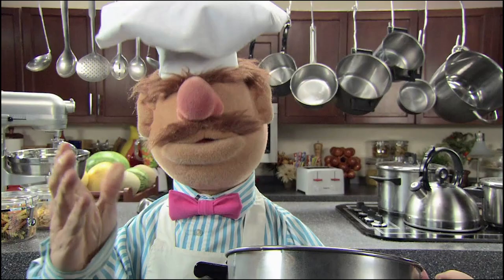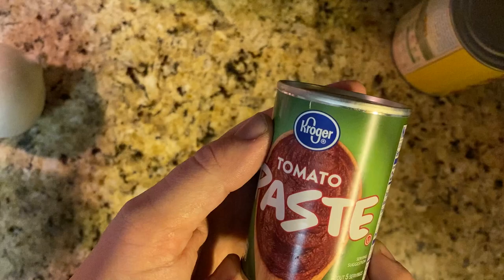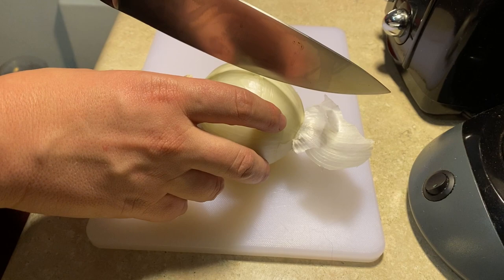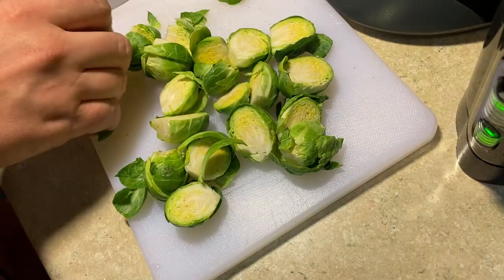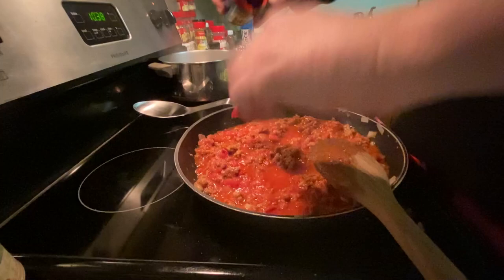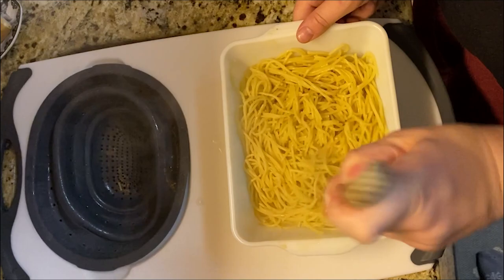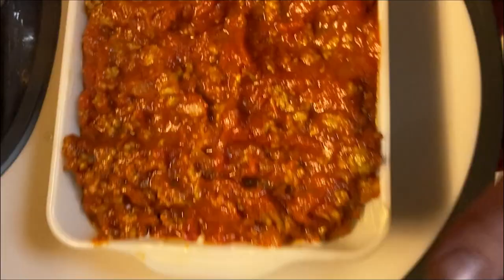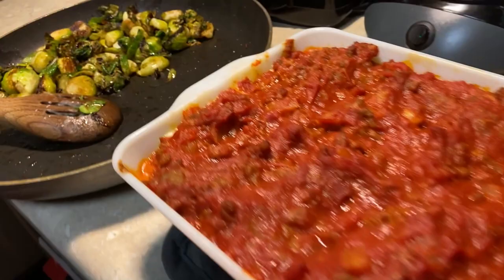Gamer Grub: Spasagna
Gamers gotta eat too.

Ingredients:

Spasagna
1 lb Italian sausage
1 can crushed tomatoes (15 oz)
1 can tomato paste (6 oz)
1/2 diced white onion
1/2 (ish) box of spaghetti
1 can of your favorite alfredo sauce
olive oil

Brussels Sprouts:
1LB Brussels sprouts
olive oil

Instructions:
-Boil water in large sauce pan, cook spaghetti, strain, set aside
-Brown and crumble Italian sausage along with your chopped onion
-Once cooked add crushed tomatoes and tomato paste, turn heat to low
-Put spaghetti noodles in small casserole dish, break up with a wooden spoon
-Add desired amount of alfredo sauce to noodles stir until evenly combined
-Top with meat sauce, bake for 15 minutes or until bubbly

-Cut root off of brussels sprouts, then cut in half horizontally
-Cook in medium in skillet with a small amount of olive oil, salt, pepper, & garlic powder
-once edges start to get crispy reduce heat to low until rest of meal is ready
-chow down